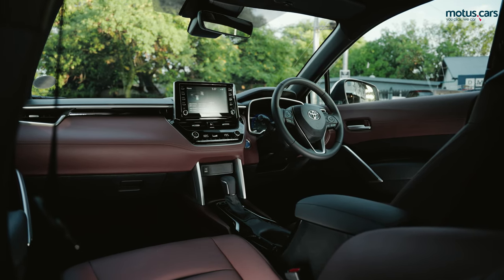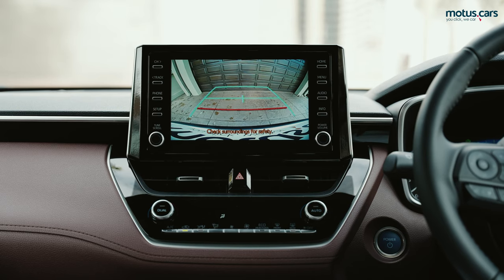The New Toyota Corolla Cross Review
Full vehicle review of the new Toyota Corolla Cross Hybrid